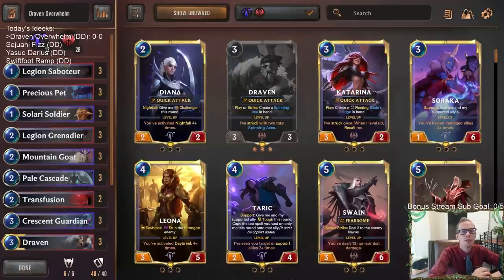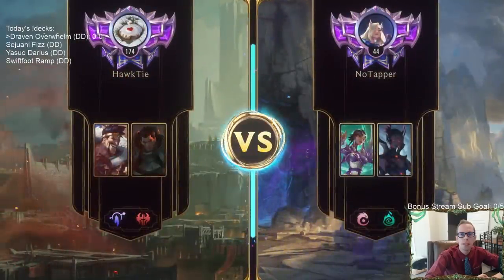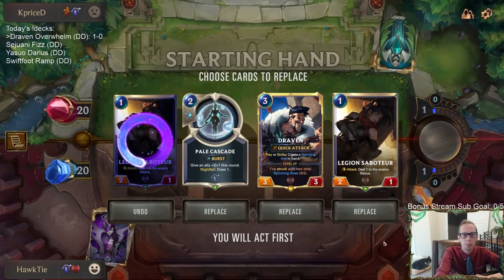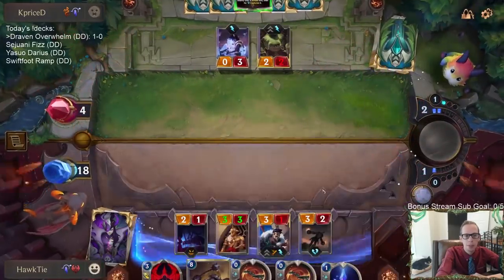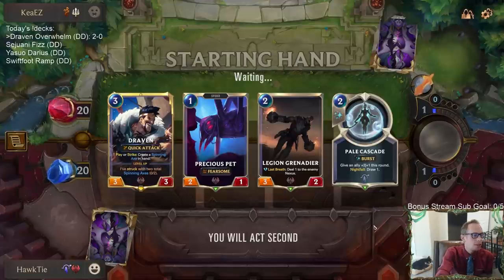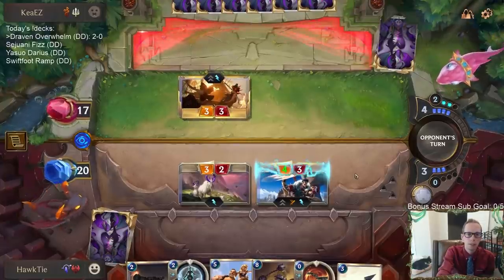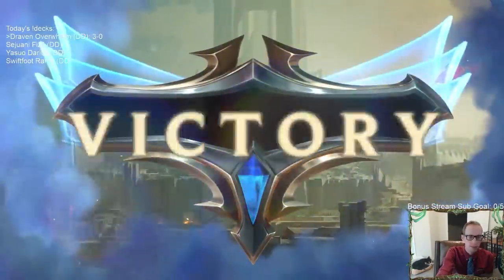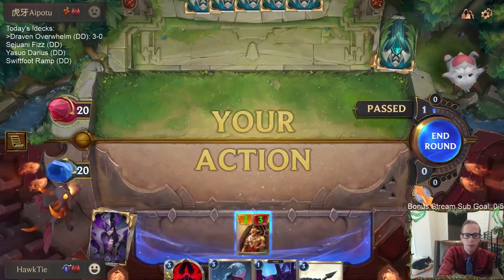Draven Overwhelm: Back and better than ever | Legends of Runeterra LoR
Legends of Runeterra Ranked deck: Draven Overwhelm
Code:
CEBQMAIDB4KBQJJGFACAGCJDLBMVYAQCAMBQKAICAEBS6MYA
Champions: Draven, Darius